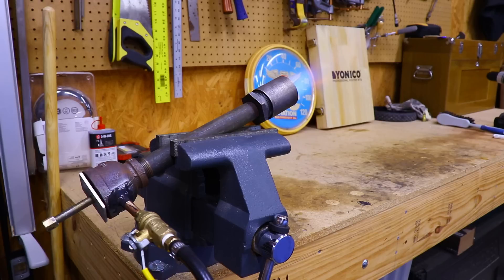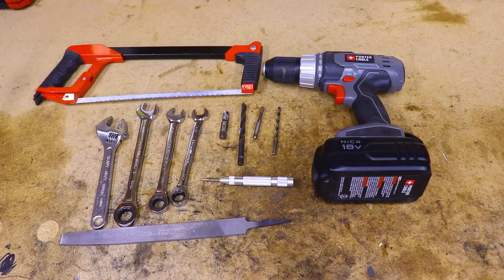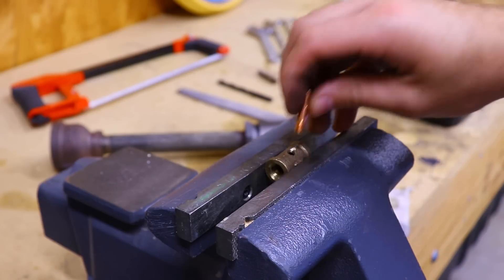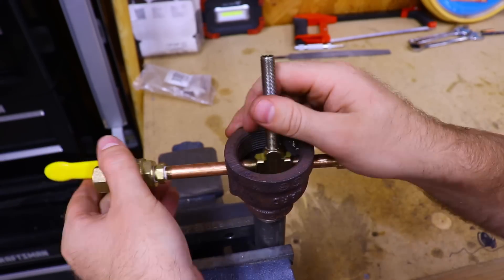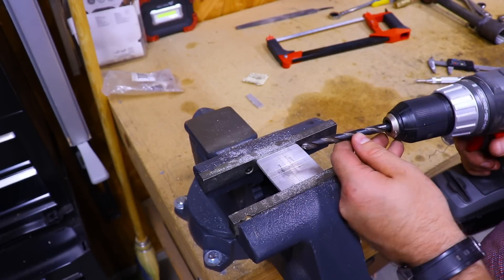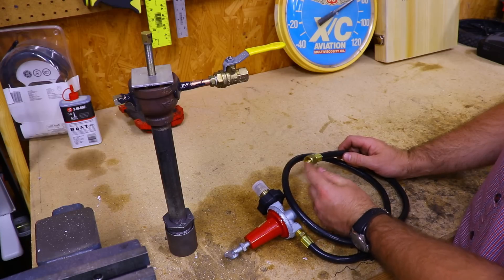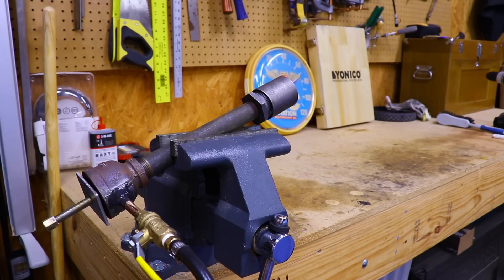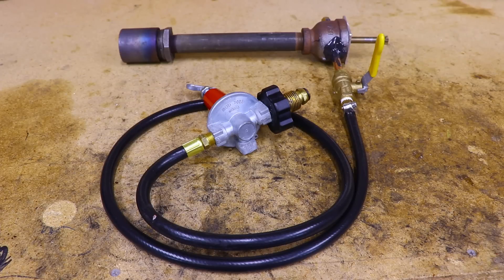How to make an Improved Propane Forge or Foundry Burner Build (minimal tools / no welder)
In this video I show how to build a propane forge or foundry burner that has adjustable airflow control and only requires minimal tools. See below for a list of parts and some tools.

Parts:
1-1/4” Coupling
1-1/4” x 3/4” Bushing
3/4” x 9” Nipple
1-1/2” x 3/4” Reducer
.023” MIG Tip
1/8” Brass “T”
1/8” x 3” Brass Nipple x2
1/8” Brass End Cap x2
1/8” x 3” Lamp Nipple
1/4” x 1/8” Brass Bushing
1/4” Ball Valve
1/4” Hose Barb
1/4”-5/8” Hose Clamp
0-40psi Gas Regulator & Hose
3/16” x 2” x 48” aluminum stock
JB KwikWeld
High Temp Pipe Thread Seal Tape
40lb propane tank

Tools/Bits:
M6 Tap
5mm Drill Bit
1/8” NPT Tap
21/64 Drill Bit
Hack Saw